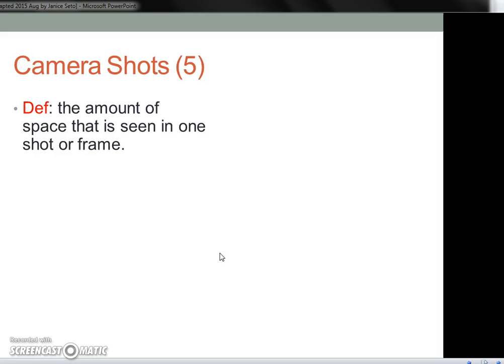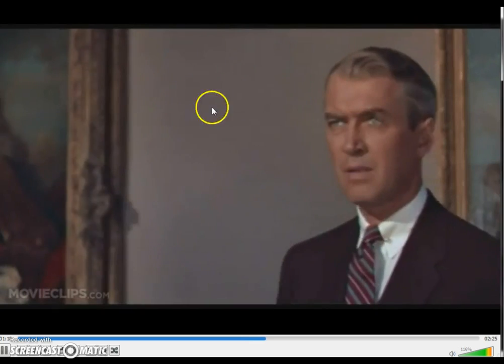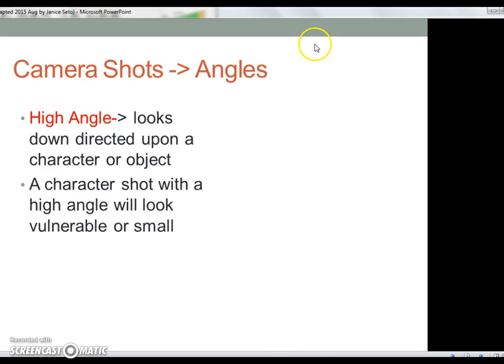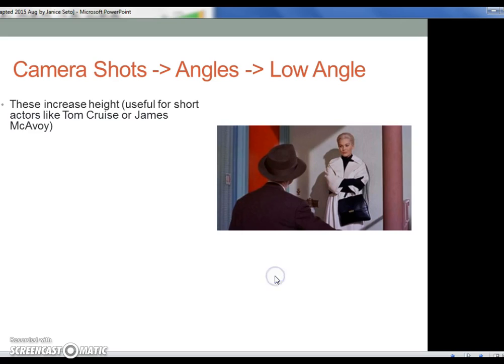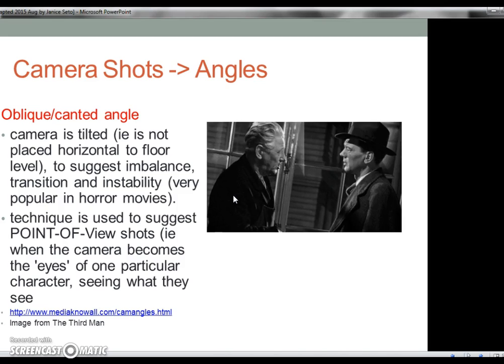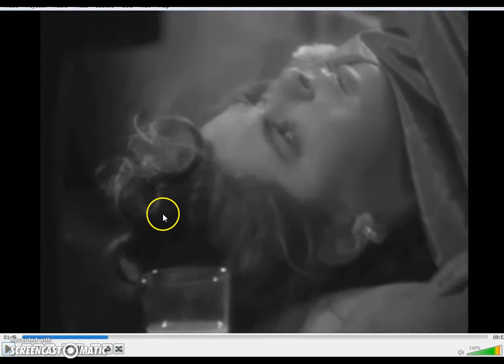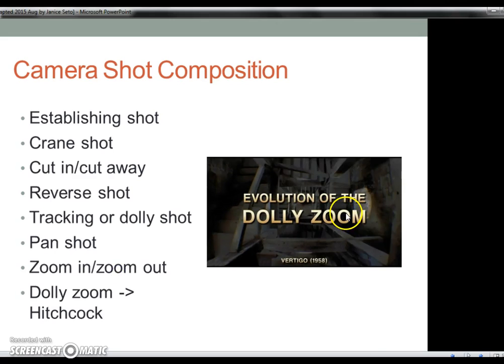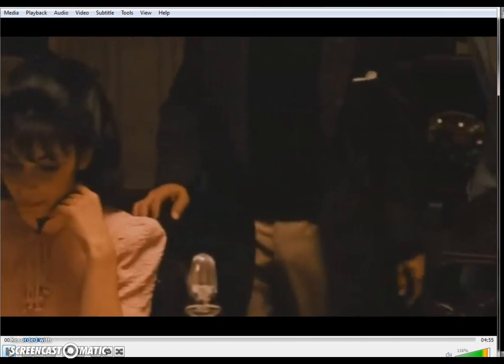Camera Angles SETO